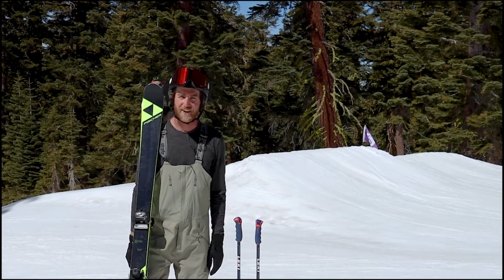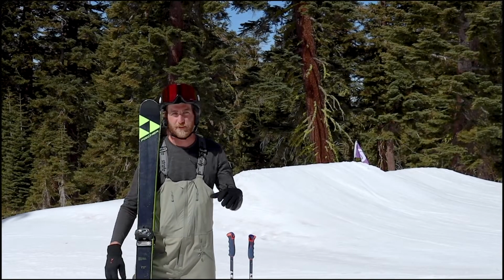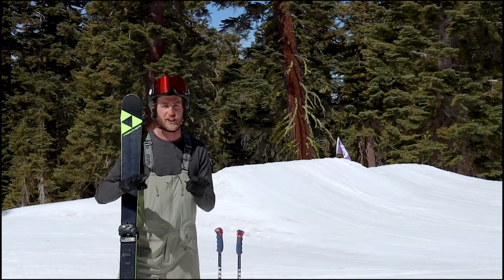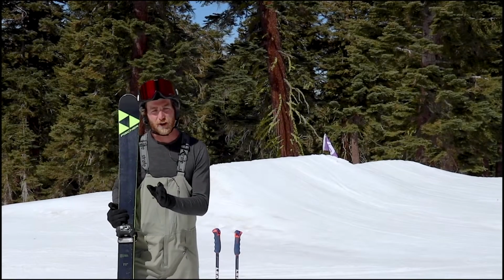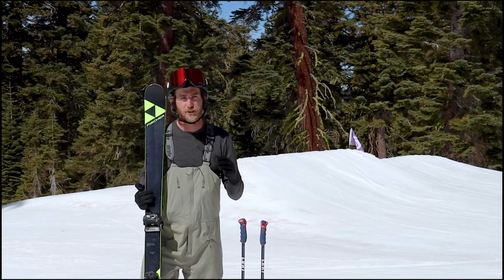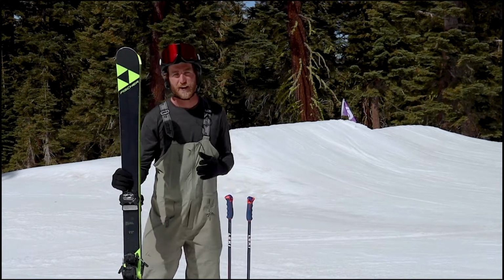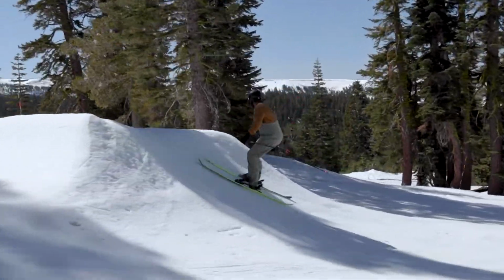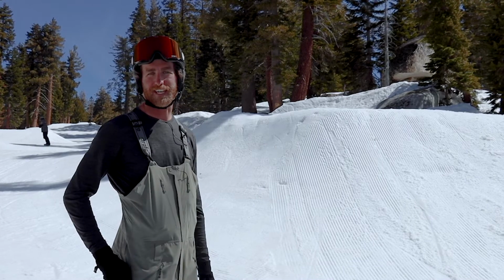Fischer Alpine | How to Land Backward on Skis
Learn how to do a 180 and land backward on skis with this step-by-step explanation from a former World Champion halfpipe skier. After all, doing a 180 and landing backward is one of the fundamentals of freeskiing. Build a strong foundation for landing switch in the future with these tips from professional Fischer athlete Kyle Smaine.

Key tips to learning how to land backward on skis
▲  Lead with your head and shoulders
▲  Don’t look at your feet
▲ Start small
▲ Hip-style jumps allow you to see your landing better and don’t require turning a full 180 to land                                                                                    backward

SKIING IS OUR LIFE.
Fischer’s vision is to be the athlete’s number one choice through outstanding products, made for everlasting moments and new levels of individual performance. Our mission is to enable athletes to enjoy their sport and excel to the next level by introducing the most innovative, reliable, and easy to use products.

For us, skiing is not a lifestyle. It’s life.